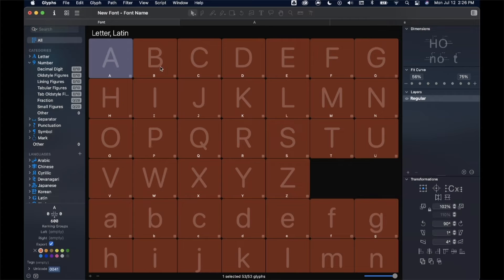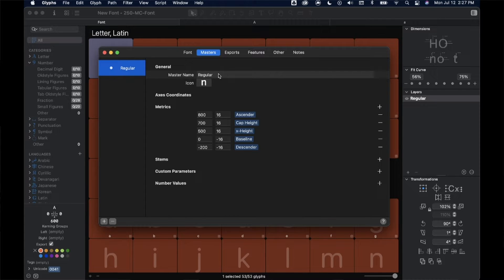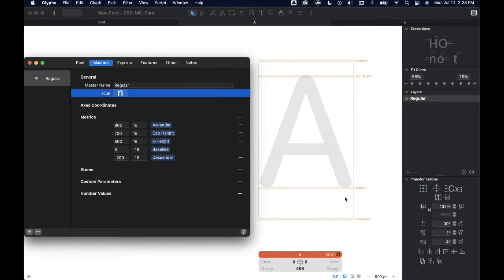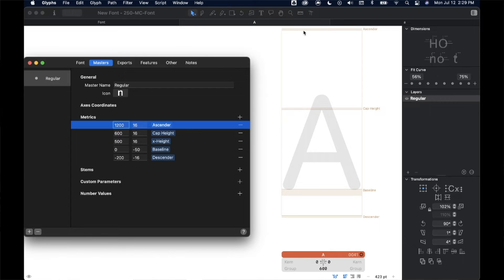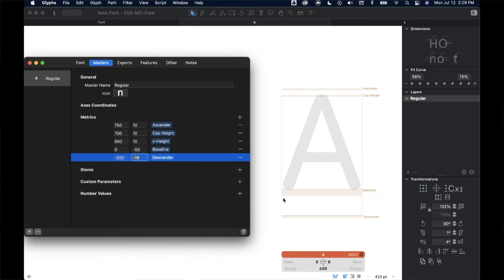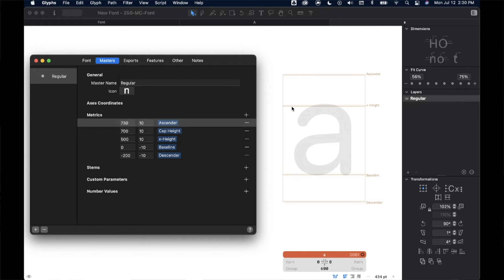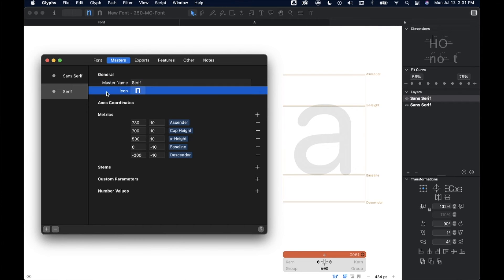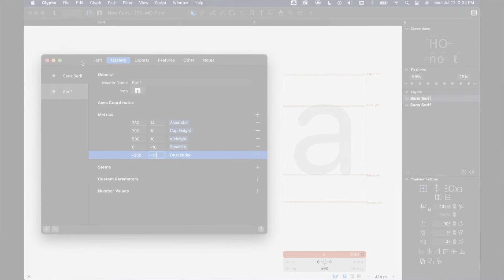How to Set Up Masters in Glyphs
Master the art of font creation in our Type Design Masterclass series! 🎓

In this episode, learn the essential steps on 'How to Set Up Masters in Glyphs App.'

Elevate your typeface design skills and create fonts like a pro.